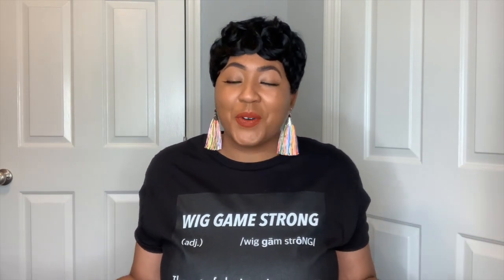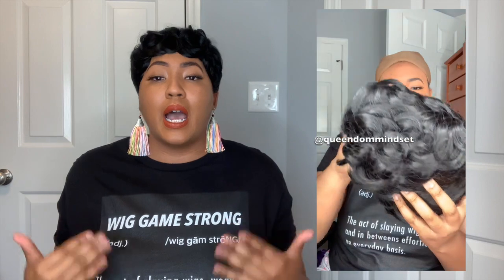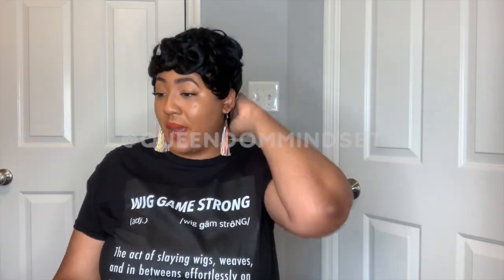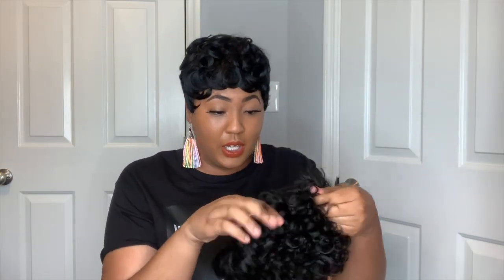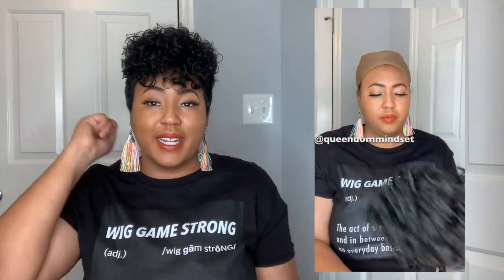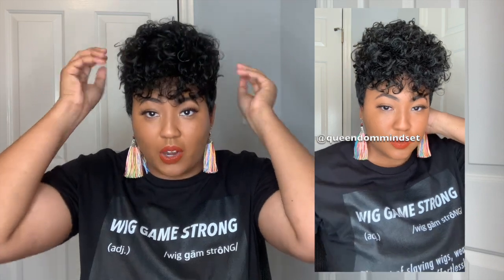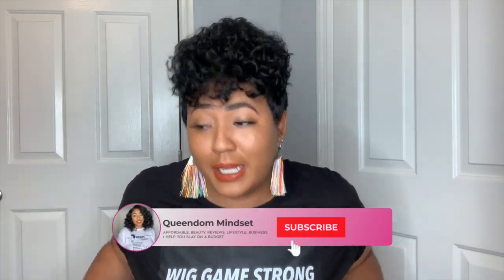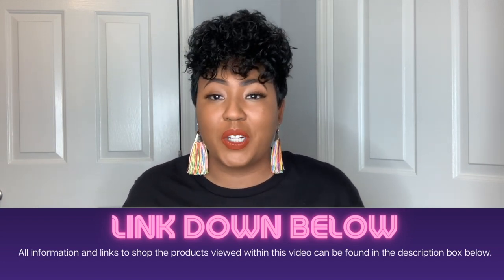SHOOK! Testing CHEAP Amazon Wigs Starts at $16! Ready to Wear Cheap Amazon Wigs | CWS 1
I'm SHOOK! CWS 1. I'm testing cheap amazon wigs today, starts at $16. These ready to wear cheap amazon wigs could be the best wigs on amazon but I'll let you decide. This is apart of my CWS cheap wig series part 1, like for part 2. Comment your favorite cheap synthetic wig out of these below.

Wig 1

Wig 2

Tan Hat

W A Y S   T O   S U P P O R T   N E N E:

Browse Nene's Wig Catalog Whenever You Are Looking For A New Style

Queendom Mindset
3059 N. Main St. Ste 19

Products I use:
^Tea Tree Oil (Good for dry scalp)
^The blow dryer brush is sold out, but here is a similar product
^Bobby Pins
^Net Wig Cap
^Avlon Styling Wax Stick
^Got 2B Glue Freeze Spray
^Edges Brush & Comb